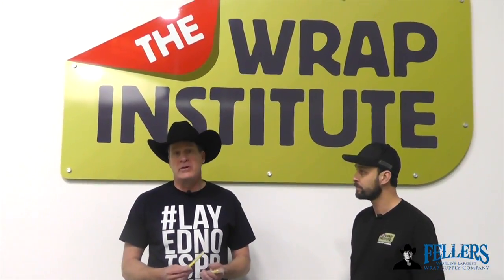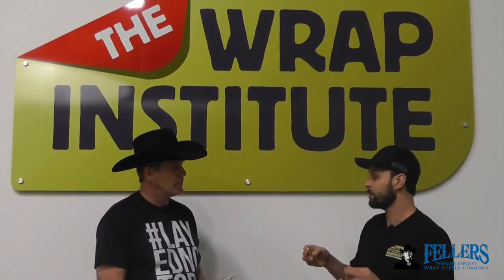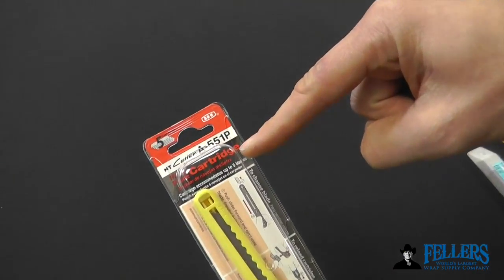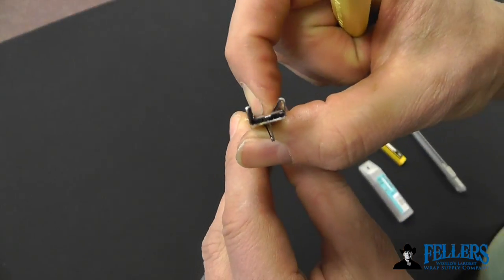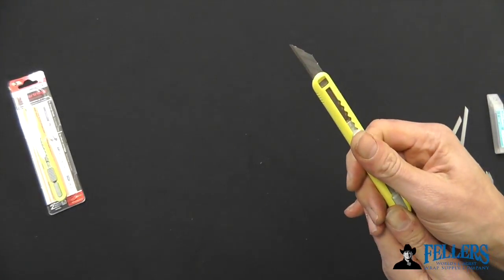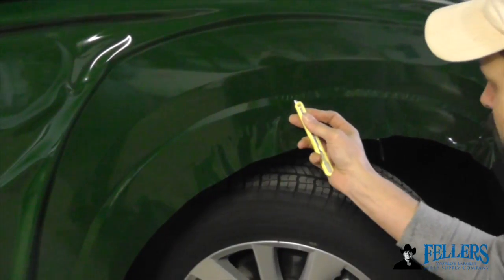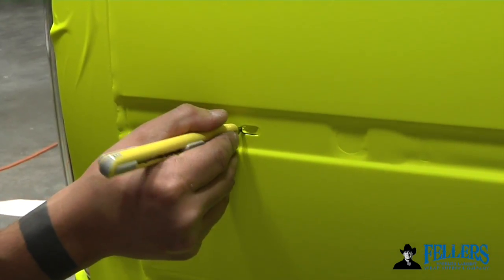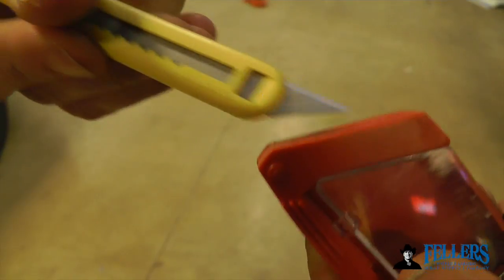NT Cutter A-551P Knife with Frank Fellers and Justin Pate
Justin Pate discusses and demonstrates the NT Cutter A-551P Knife with Frank Fellers